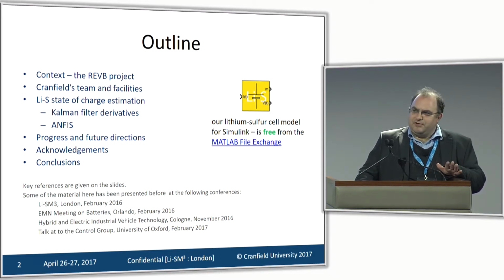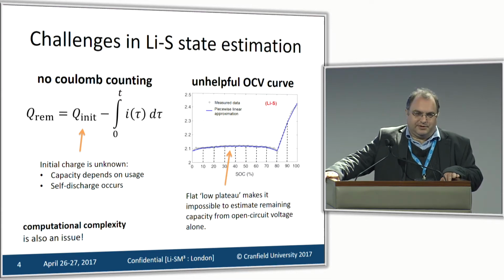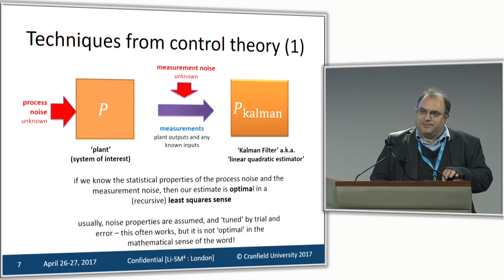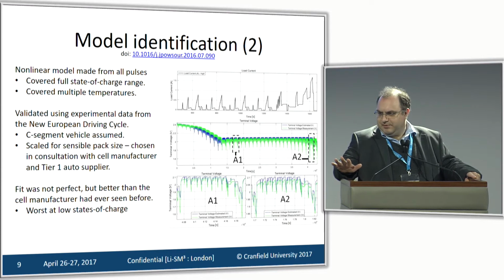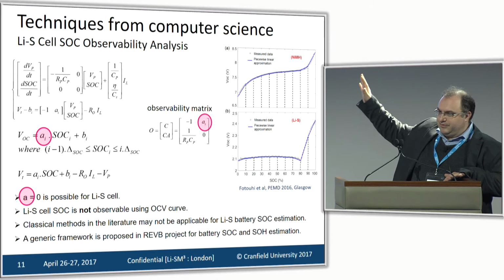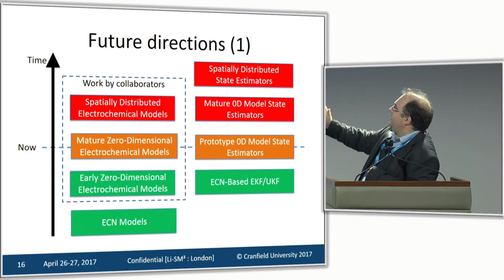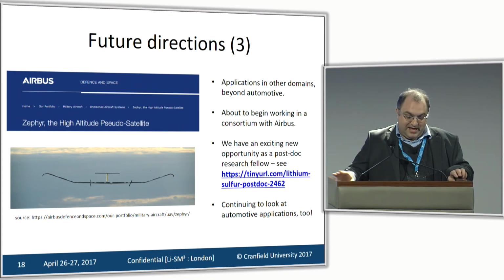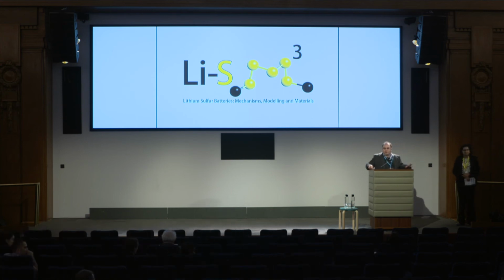Daniel Auger - Embeddable state-estimation algorithms for lithium-sulfur battery management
Presenter: Dr. Daniel Auger
Title: Embeddable state-estimation algorithms for lithium-sulfur battery management.